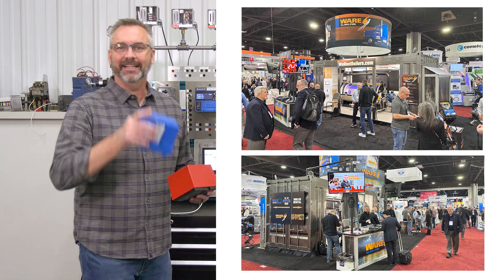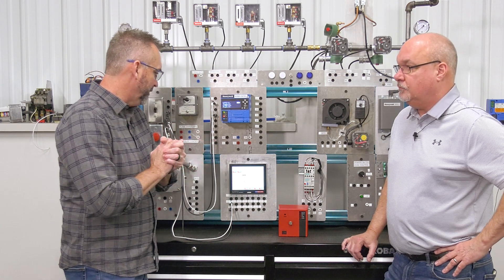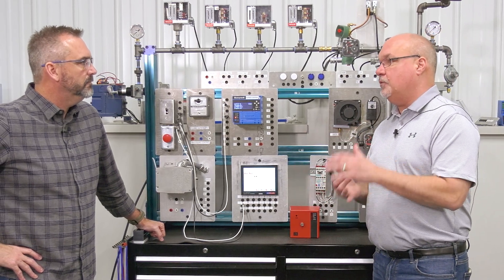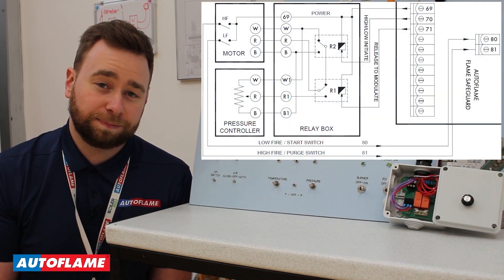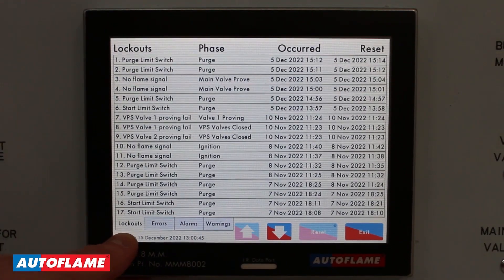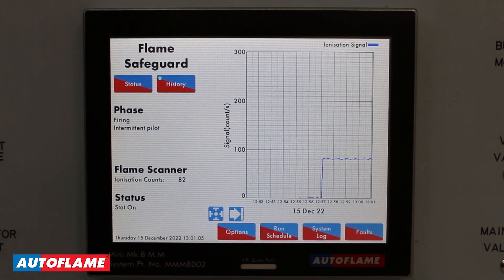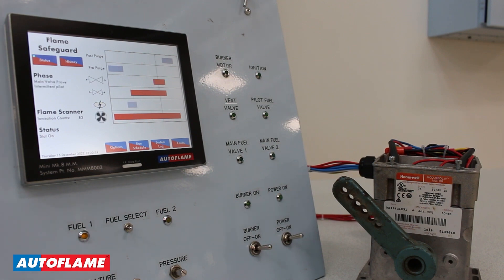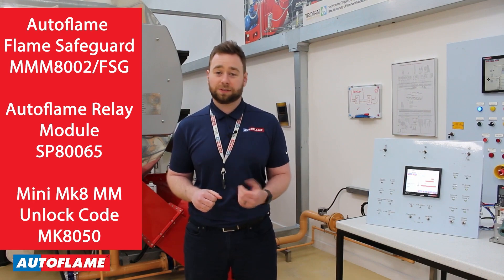Flame Safeguards with AUTOFLAME The Boiling Point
Learn how and why we use common flame safeguard systems. Be sure to stick around for an in depth look at a new flame safeguard solution from AUTOFLAME.

Need Steam Boiler Parts quick?
+40,000 parts in stock!

We offer nationwide boiler rental. Get a quote within an hour!